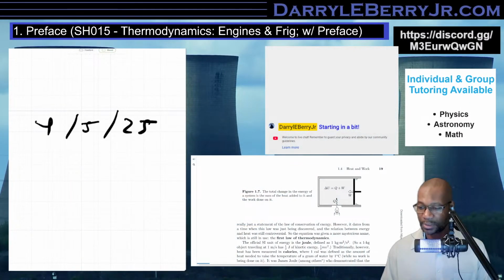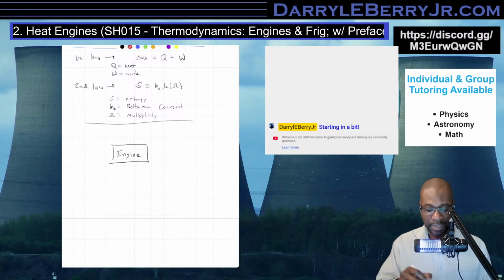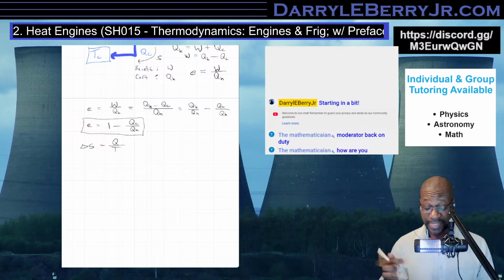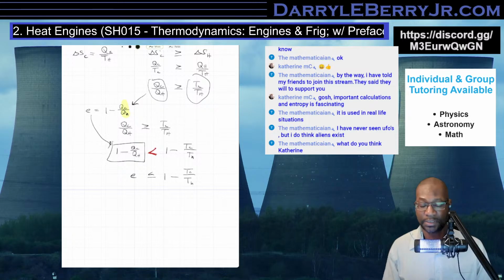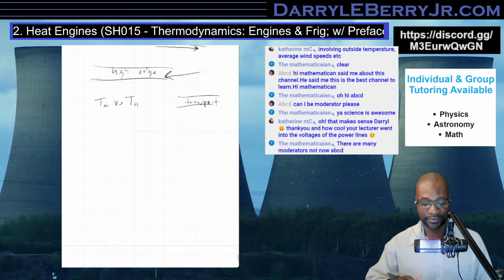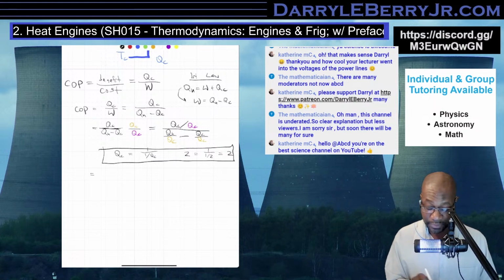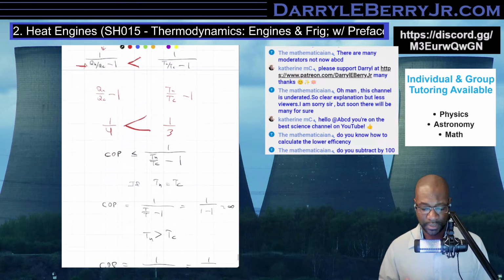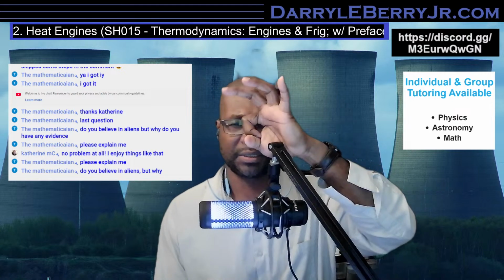SH015 - Thermodynamics - Heat Engines & Refrigerators with Q & A (and Preface on 1st & 2nd Laws)